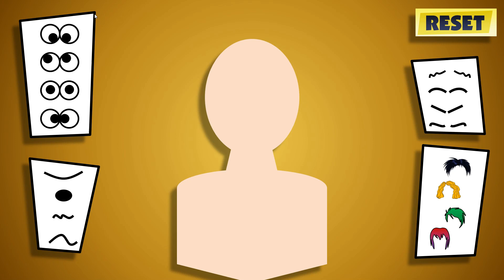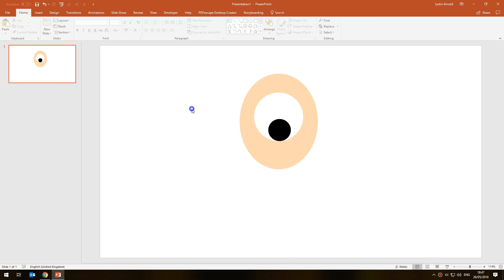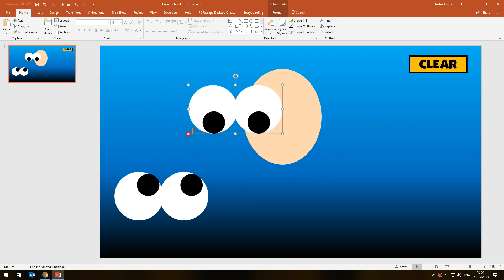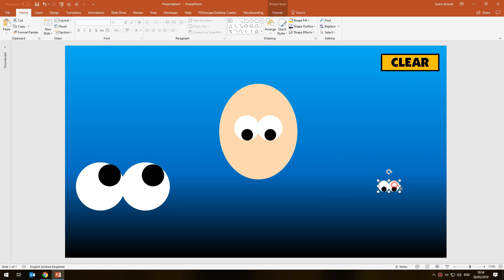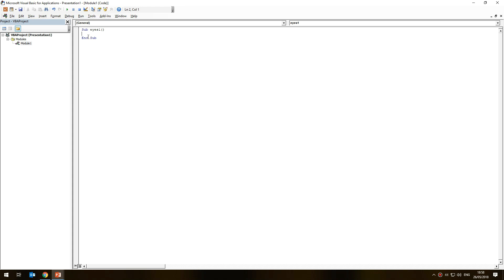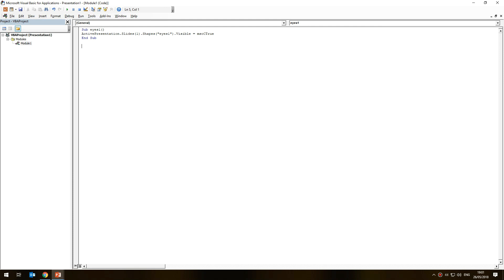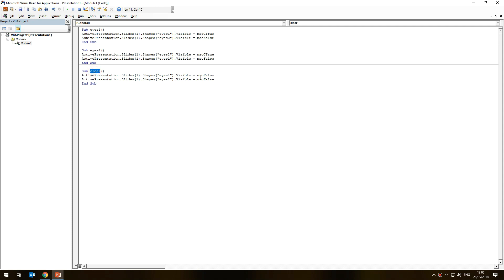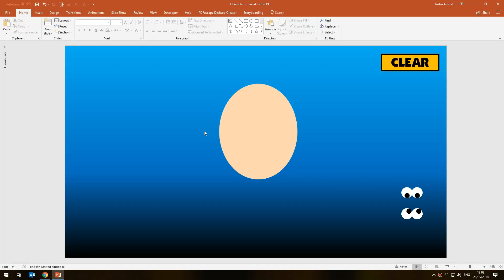Create A Character Dress Up Game In PowerPoint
In this tutorial I'll show you how to create a character development or dress up game in PowerPoint using a variety of tools and techniques, including shapes, combining shapes, converting shapes to image formats, using layers, using the selection pane, naming images, naming shapes, adding some code, assigning code to buttons and saving the file in the right format.